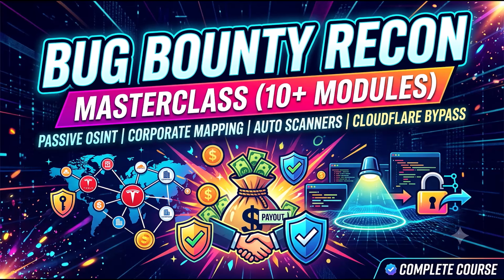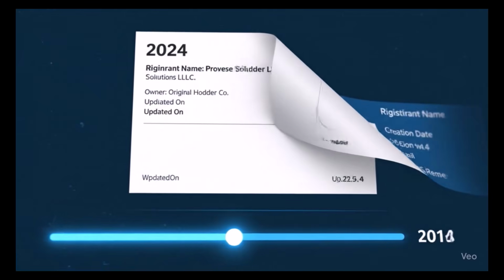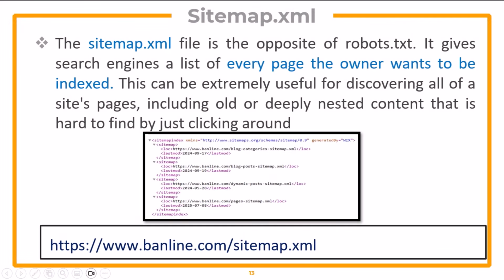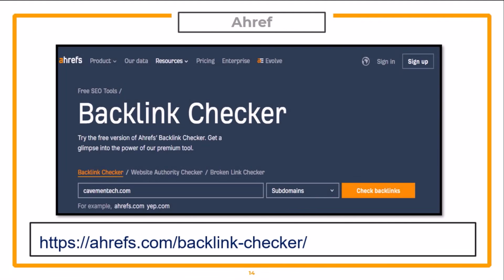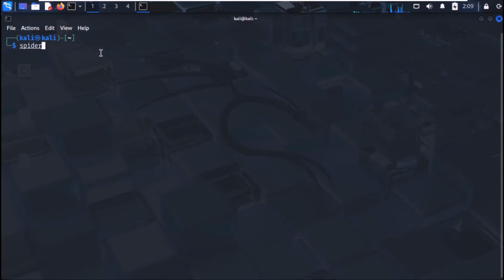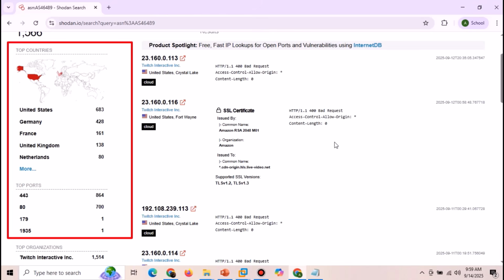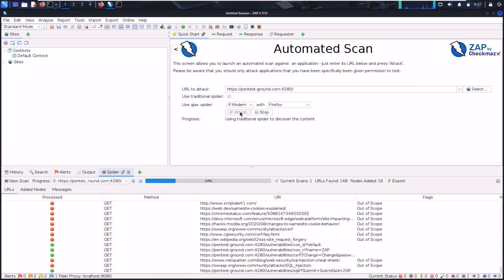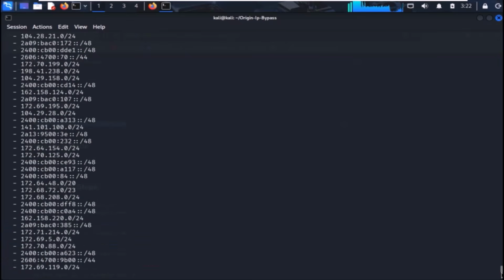Bug Bounty Recon: The Complete Masterclass (Full Course)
Welcome to the ultimate deep dive into Bug Bounty Reconnaissance! In this comprehensive masterclass from CavemenTech, we merge 12 of our top web reconnaissance lectures into one massive, zero-to-hero course. Whether you are mapping out a target's corporate acquisitions, bypassing Cloudflare to find origin IPs, or automating your vulnerability scans, this video covers it all.

Newly acquired infrastructure and forgotten legacy systems are consistently softer targets than hardened primary applications. By mastering these passive and active recon techniques, you will be able to uncover the unmonitored vulnerabilities that automated scanners often miss.

⏳ Course Outline / Timestamps:
(Note: You will need to fill in the exact timestamps once your video is rendered)

00:00 - Intro: The Recon Masterclass
01:56 - Module 1: Website OSINT - Unveiling Digital Footprints
22:01 - Module 2: Finding Technology Stack
30:00 - Module 3: Manual Web Enumeration
45:54 - Module 4: Find Historical Links
52:39 - Module 5: Website Monitoring
01:06:40 - Module 6: Analyzing Security Headers
01:18:23 - Module 7: Finding Hidden Directories
01:30:51 - Module 8: Website Information Aggregators
01:35:51 - Module 9: Advanced Recon: ASN and IP Address Enumeration
01:55:44 - Module 10: Automated Vulnerability Scanners
01:59:58- Module 11: Finding Acquisitions (Corporate OSINT)
02:15:26 - Module 12: Finding IP Addresses Behind Cloudflare

🛠️ Tools & Resources Covered:
Crunchbase, SEC EDGAR, OpenCorporates, OCCRP Aleph, crt.sh, OWASP ZAP, Nuclei, Wapiti, Cloud Rip, Zano CF Leak, ASNmap, Shodan, Amass, Smap, Naabu, Spiderfoot, Wget, Web-Check, Netcraft, Central Ops, and more.

Mastering OSINT: A Practical Guide to Open Source Intelligence

Wireless Penetration Testing with Kali Linux: Hands-On Penetration Testing for WEP, WPA2, WPA3, and Enterprise Networks — With a Free virtual Lab

CEH Practice Tests 2025: 500 Multiple Choice Questions for the CEH v13 Exam, Pass the Certified Ethical Hacker Exam with Confidence in 2025

1. Practical OSINT Course for Beginners

2. CEHV13 Practical certification preparation course with hands on labs

3. WiFi Hacking & Wireless Penetration Testing with Kali Linux

4. Practical AI redteaming and hacking course

5. Complete Windows password hacking course

6. Practical Hacking and Pentesting Course for Beginners

7. Cracking office files passwords(excel,PowerPoint,word)

8. IoT Hands-on Hacking and Pentesting course for beginners

9. Practical Malware Analysis for Beginners

10. OSWP WiFi Hacking & PEN-210 Exam Prep Labs

Follow our Cheat sheets for updated resources